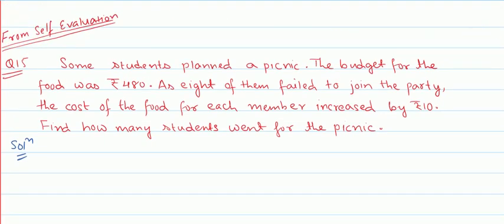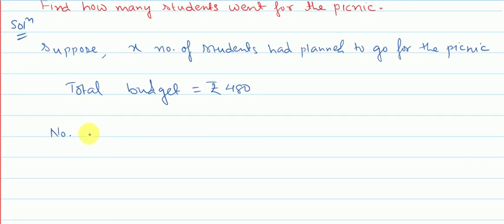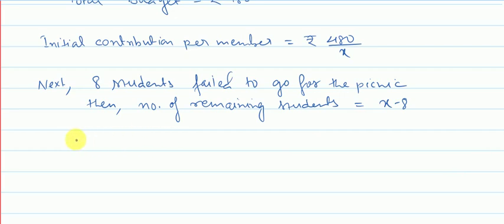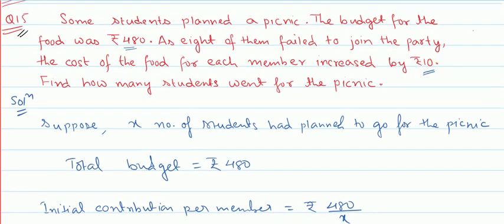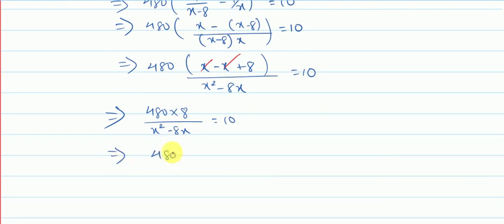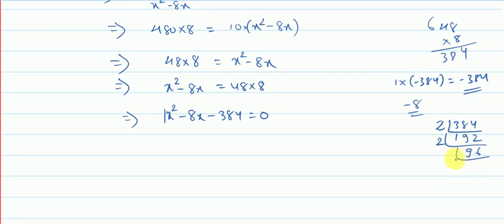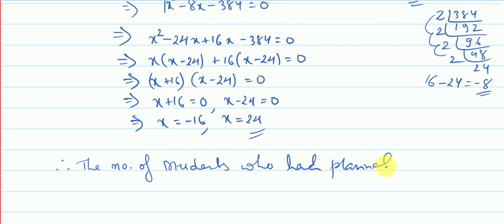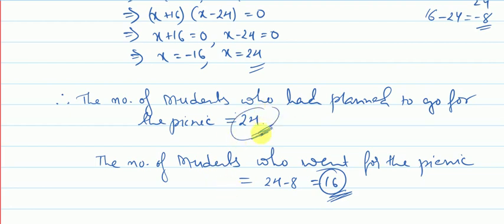CLASS 10A: Q15 (FROM SELF EVALUATION)